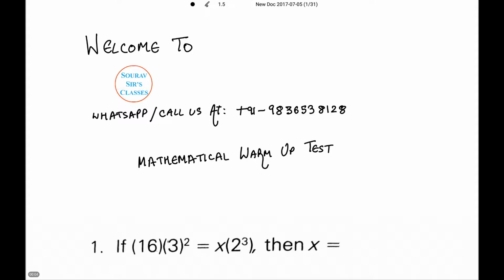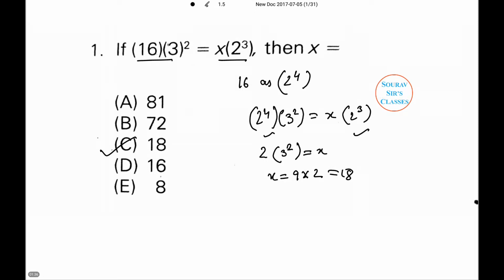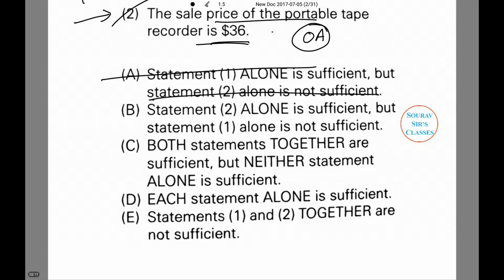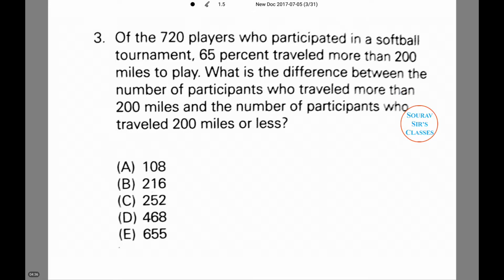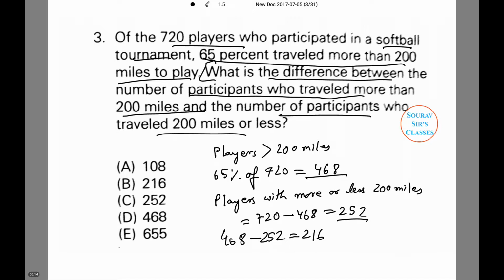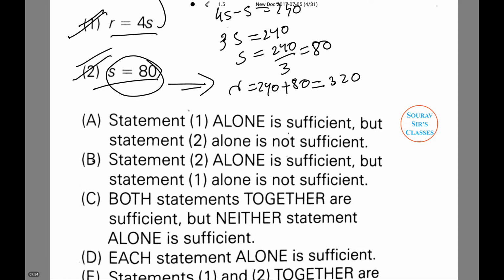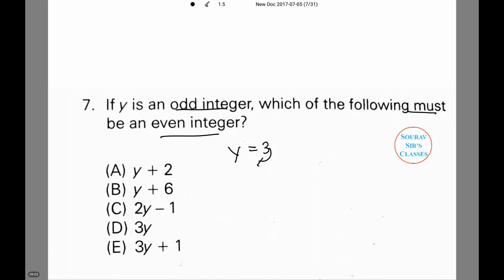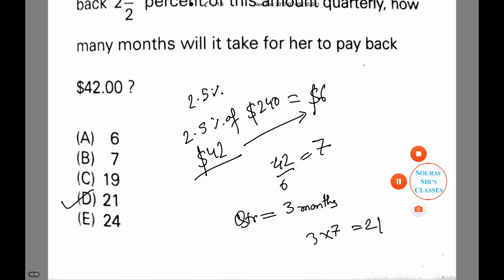Mathematics +Data sufficiency multiple choice questions gate+upsc+iit+acet+isi+dse+jnu+cmi+cat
business mathematics b.com,
mathematics and statistics,
mathematics at mit,
mathematics basics,
mathematics bsc,
mathematics dictionary,
mathematics easy tricks,
mathematics exercise,
mathematics for computer science,
mathematics for gate,
mathematics for ssc,
mathematics for upsc,
mathematics general knowledge,
mathematics geometry,
mathematics graph,
mathematics l.c.m,
mathematics lectures,
mathematics trick